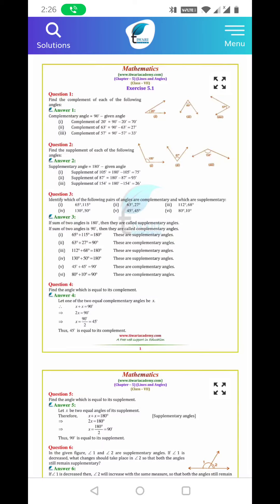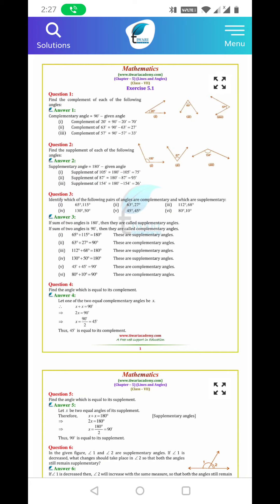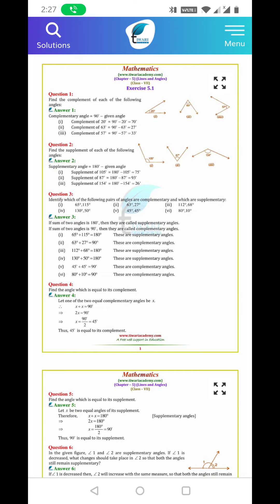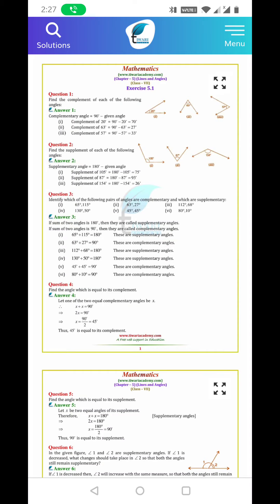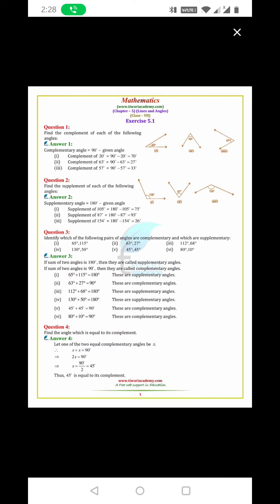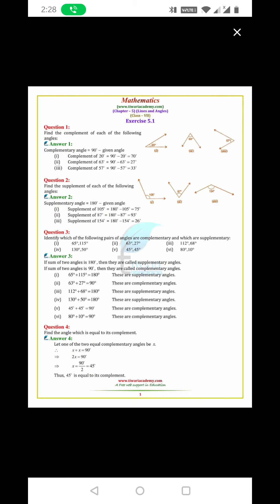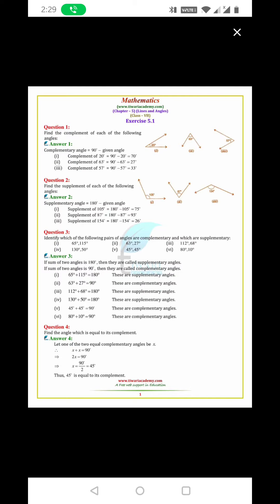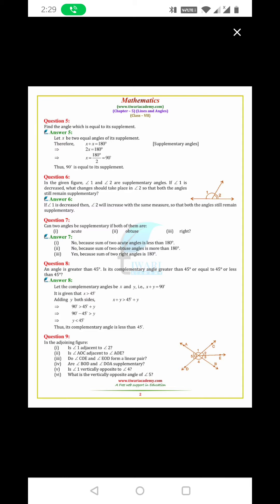class7th lines and angles revision 1